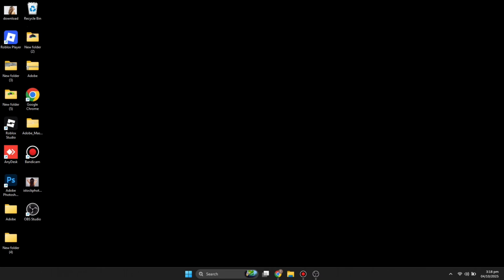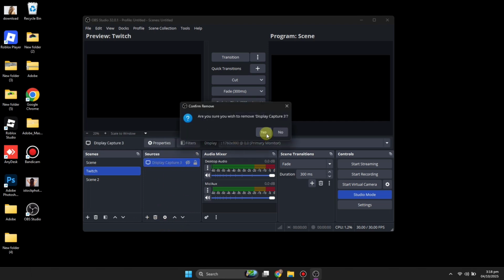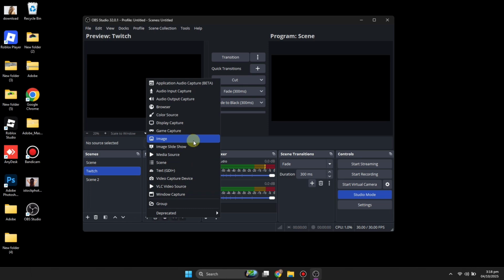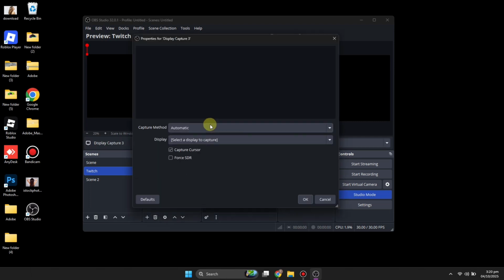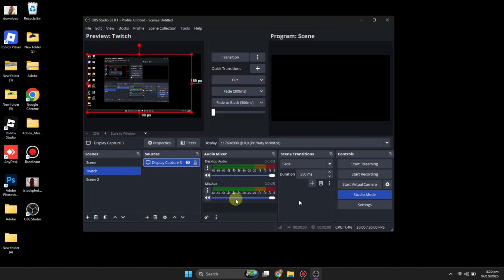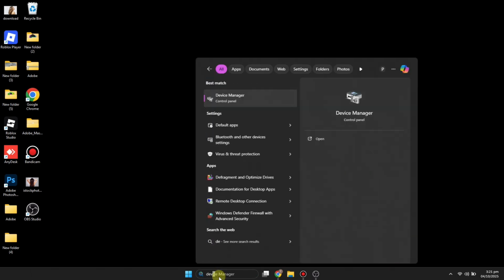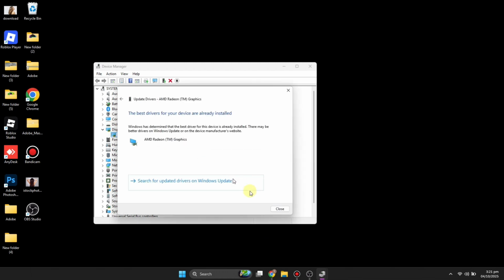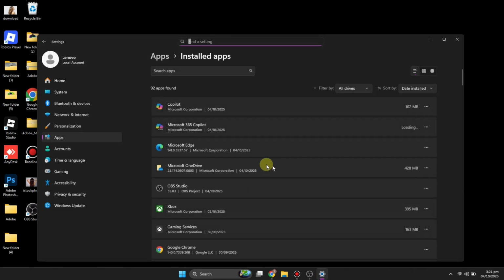OBS Game Capture Black Screen Fix 2025 | Easy Tutorial (Fast & Easy!)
OBS Game Capture Black Screen Fix 2025 | Easy Tutorial